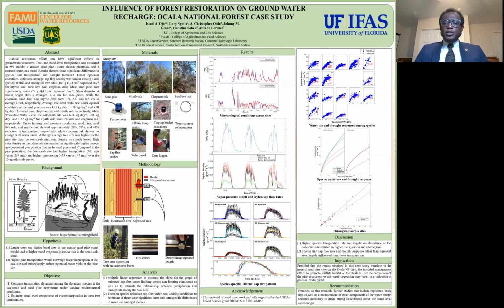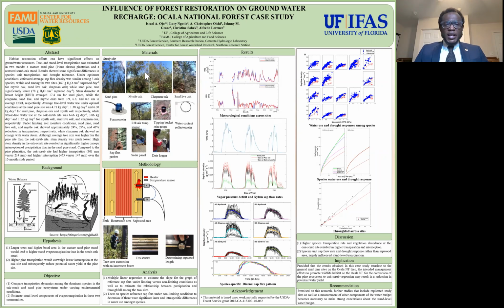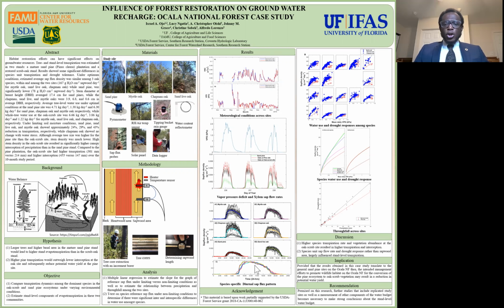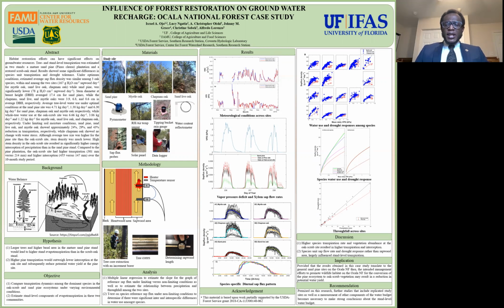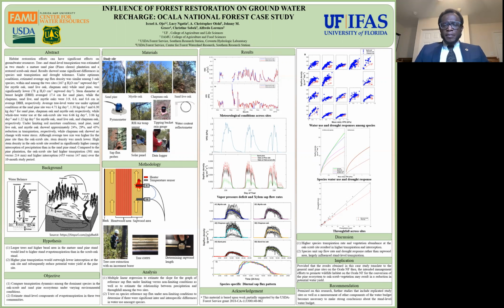Poster Presentation Potential Water Yield Impacts on Forest Ecosystem Restoration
Impact of the intended conversion of sand pine vegetation to the oak scrub ecosystem at the Ocala national forest on potential water yield.